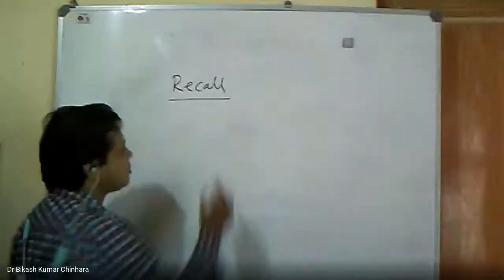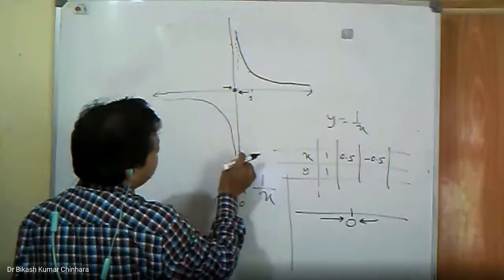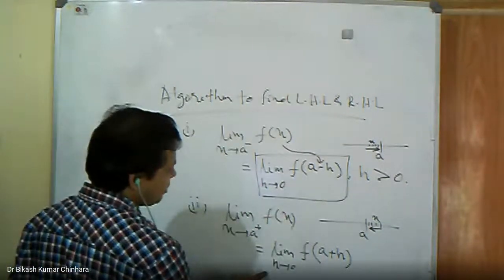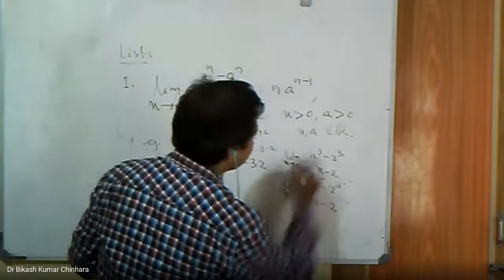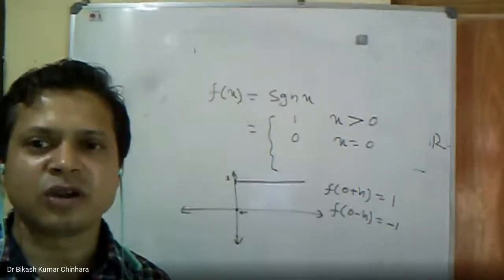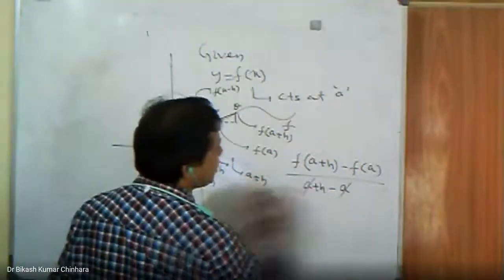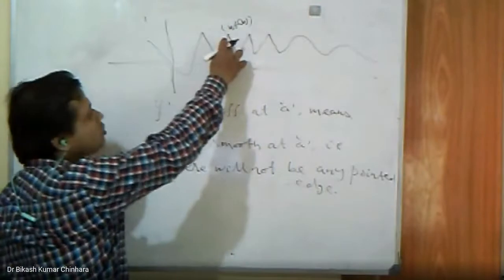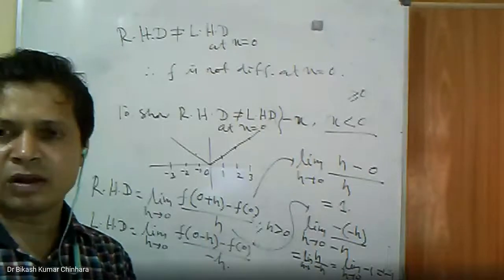Limit and Differentiation by Dr. Bikash K. Chinhara, Sri Sri University, Odisha